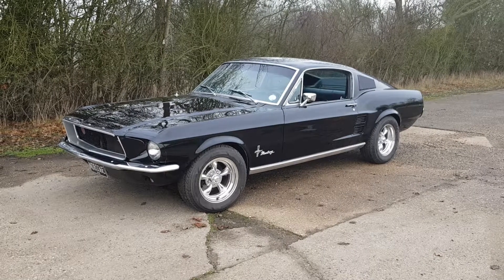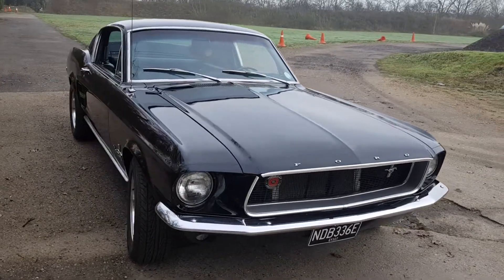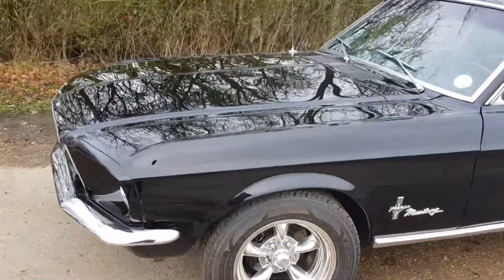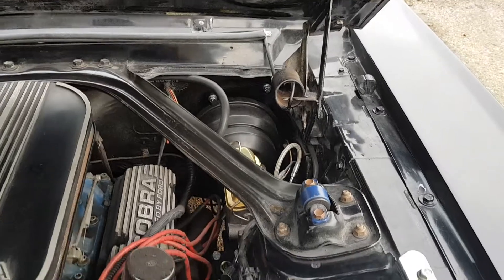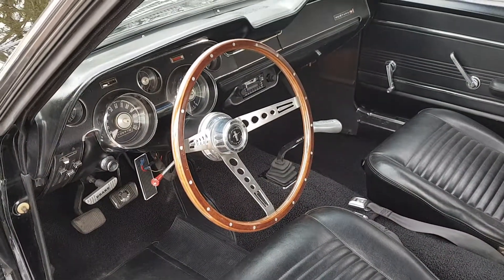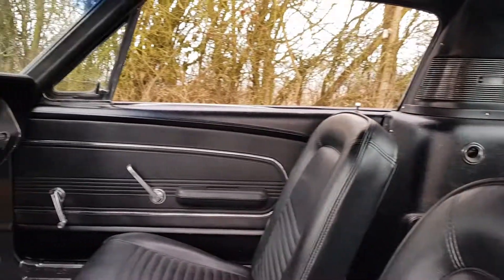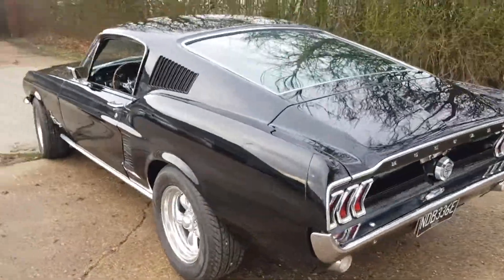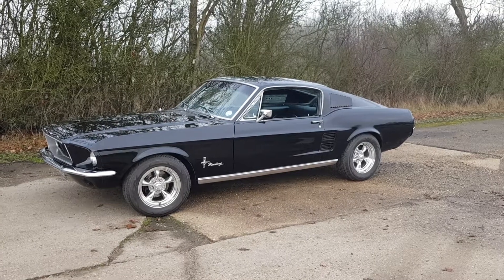Black 67 fastback